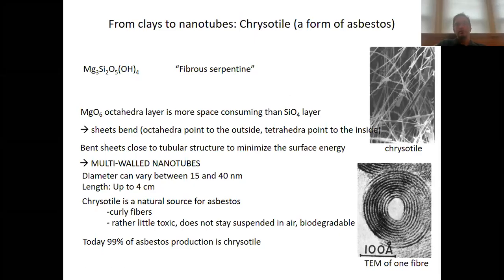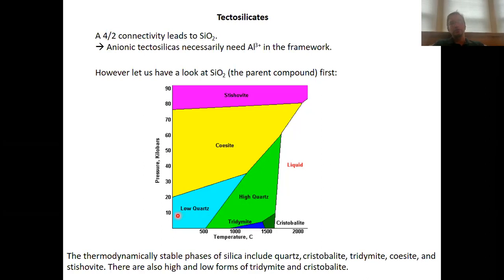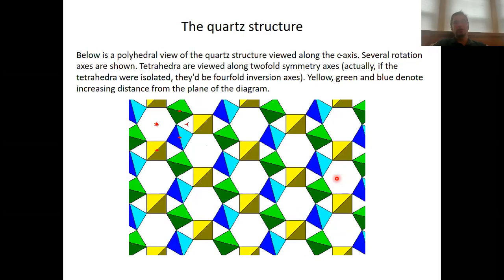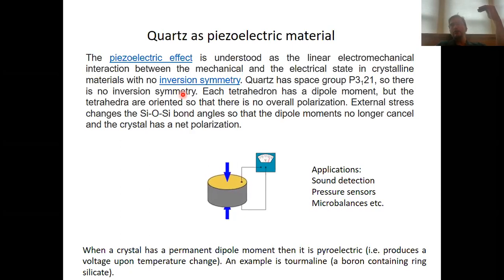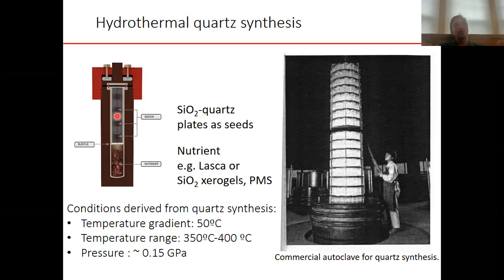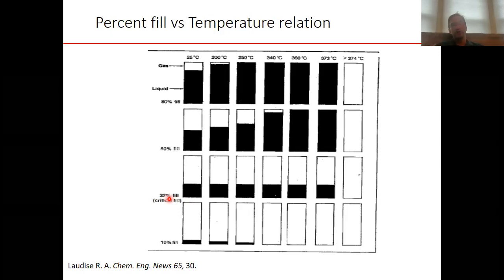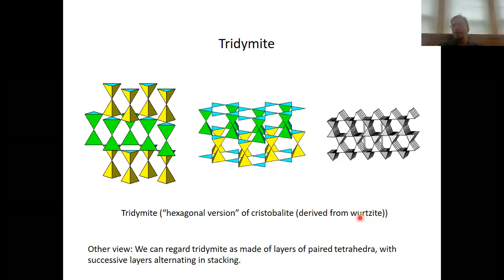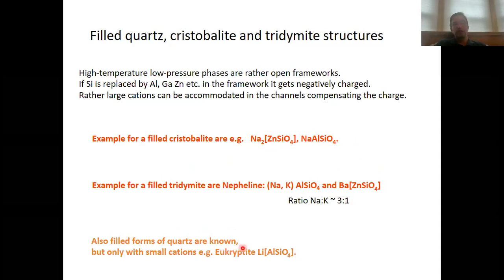Solid State Chemistry.Lecture 26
Tectosilicates.